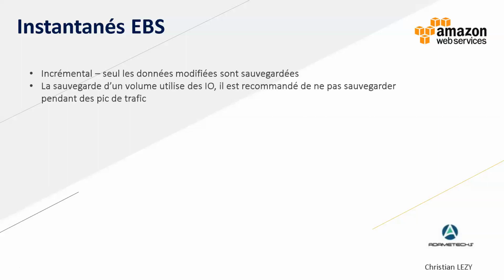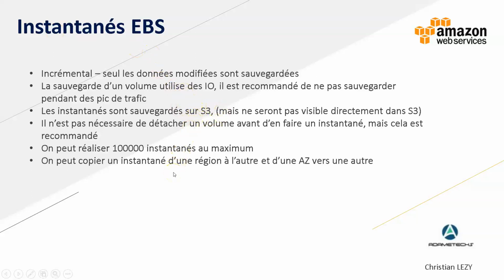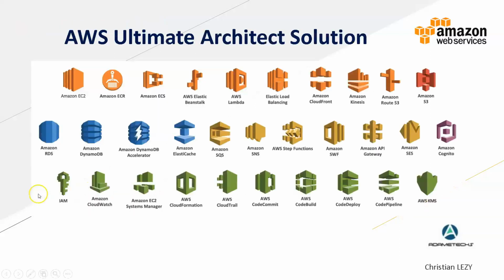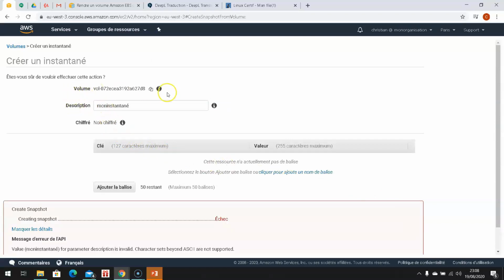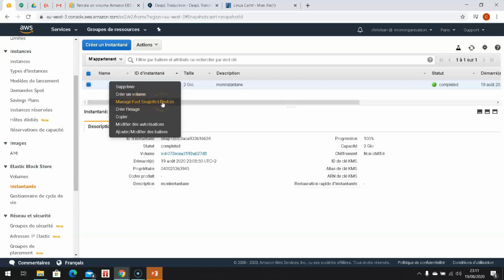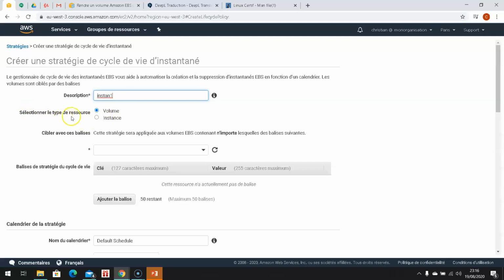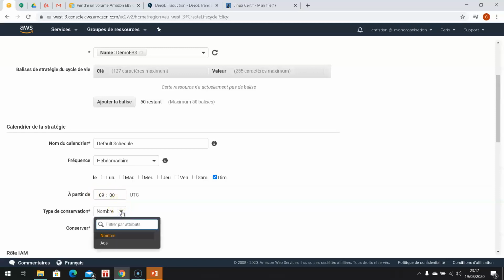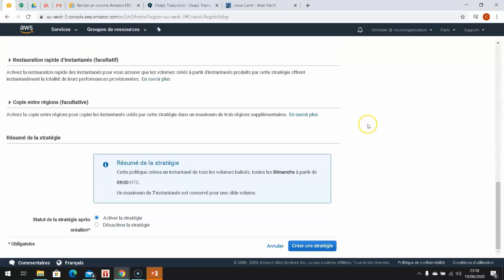Learn 5 56 AWS Instant EBS Volumes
In this video, we're going to show you how to create and attach an Amazon EBS volume in the AWS console. We'll also show you how to use the AWS API to create, mount, and detach an Amazon EBS volume.

If you need to attach or detach an Amazon EBS volume from an instance, then this video is for you! We'll show you how to use the AWS console and the AWS API to quickly and easily create, attach, and detach an Amazon EBS volume. So whether you're new to AWS or just need a refresher, this video is perfect for you!
In this short video, we'll demonstrate how to create five 56 AWS Instant EBS Volumes. This will help you increase the capacity of your Amazon EBS volumes, making them that much faster and more efficient.If you're looking to increase the capacity of your Amazon EBS volumes, then this short video is for you! By learning how to create five 56 AWS Instant EBS Volumes, you'll be able to increase the capacity of your volumes dramatically. This video is a quick and easy way to learn how to do this, so be sure to check it out!In this video, we're going to show you how to learn 5 56 AWS Instant EBS Volumes in just minutes! This is a great tutorial for anyone who wants to learn how to use AWS Instant EBS.If you're new to AWS Instant EBS, or need to learn how to manage volumes on AWS, then this video is for you! We're going to show you how to learn 5 56 volumes in just minutes, so you can start using AWS Instant EBS right away! 🔗 Tous nos cours gratuits